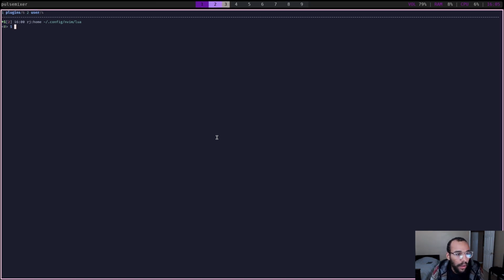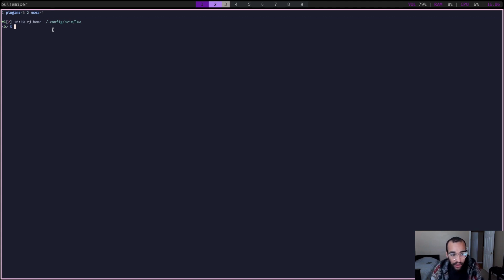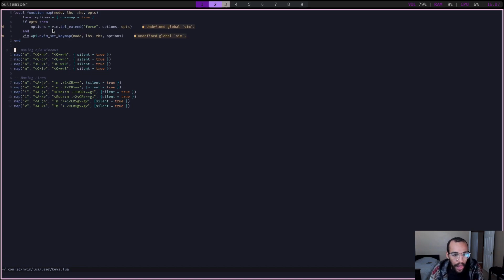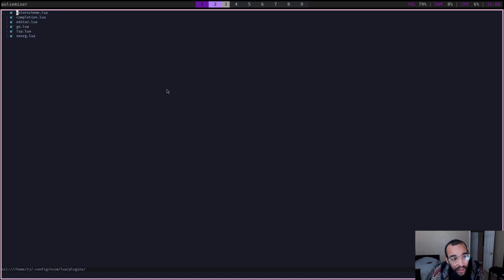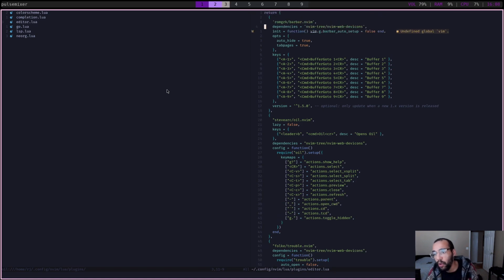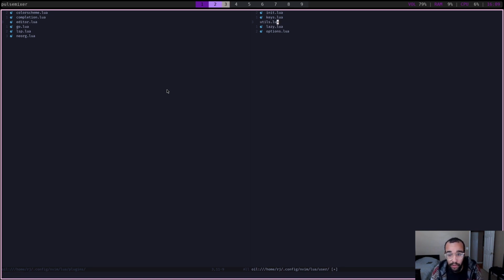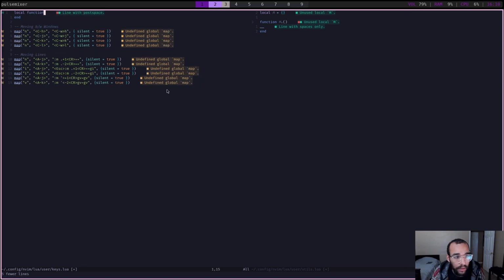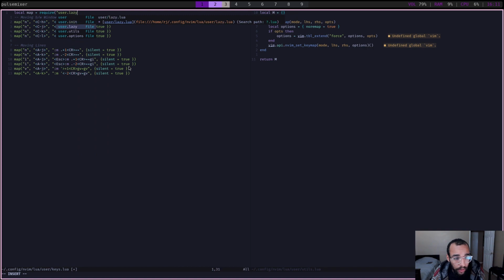My Neovim Journey 2 - Keybindings PT-1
Here we try to understand lua modules by refactoring our code a bit! It sucks I had to cut it short but ill have the next video up shortly!